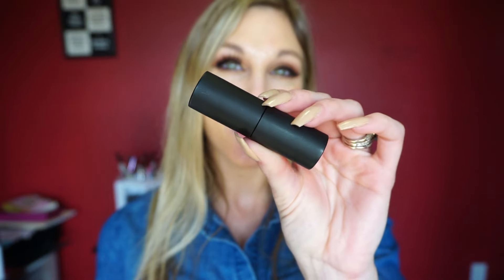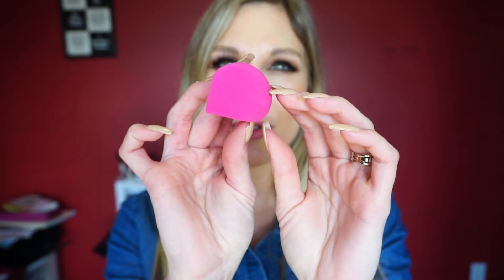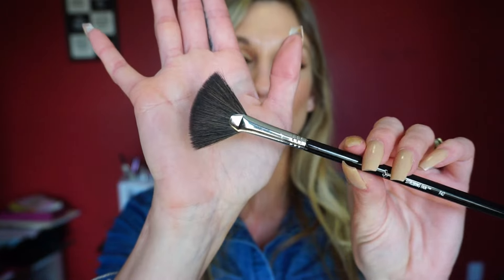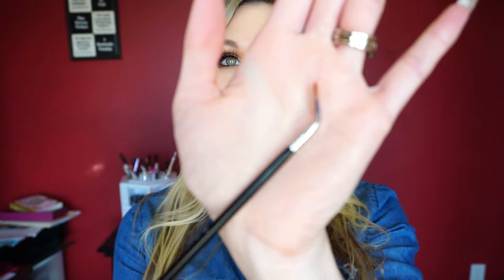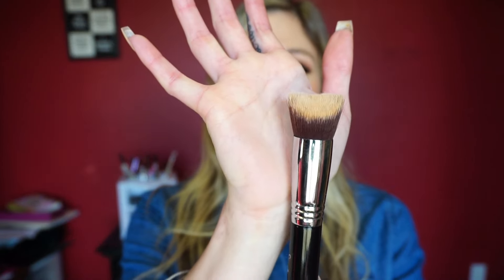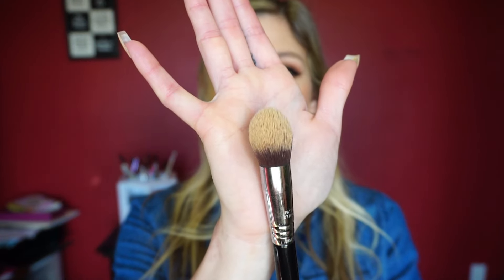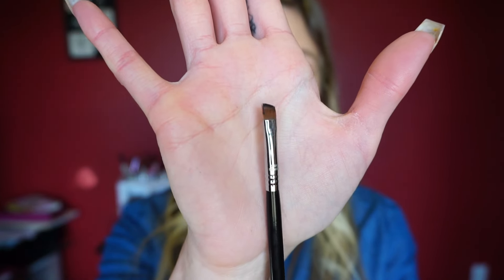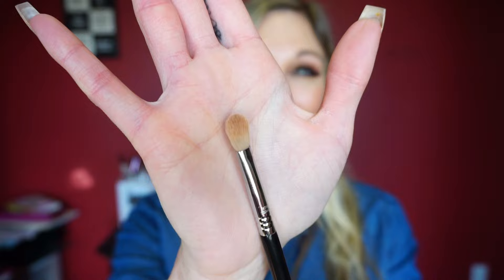MY SIGMA BEAUTY COLLECTION │HUGE BRUSH COLLECTION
MY SIGMA BEAUTY COLLECTION
HUGE BRUSH COLLECTION

Hi loves! I am back with a new makeupcollection series and this month I am sharing my full Sigma Beauty makeup collection! I am huge fan of Sigma Beauty and I’m sharing all my products and telling you my absolute favorites from this brand! I hope you enjoy this makeup collection video and please let me know what brand you want to see for next month!

♥ ♥CONTEST! Win a prize package from me to celebrate my new book release!